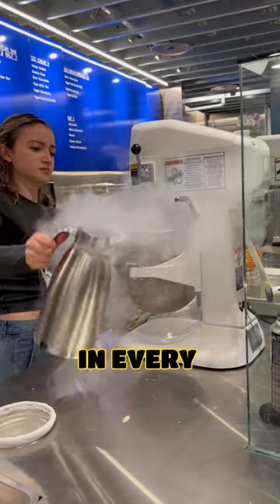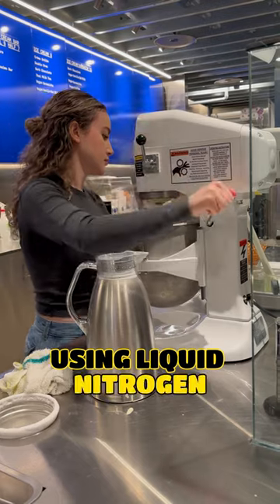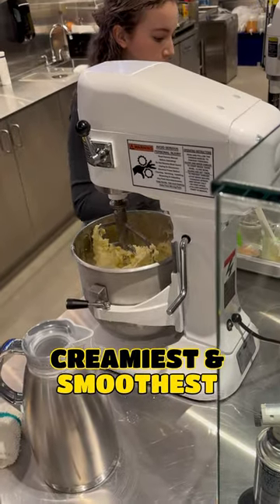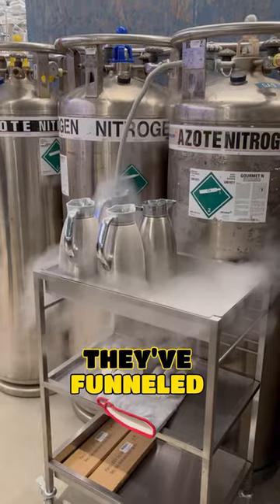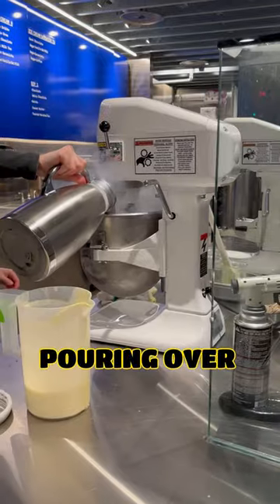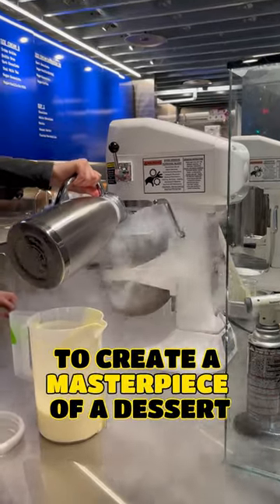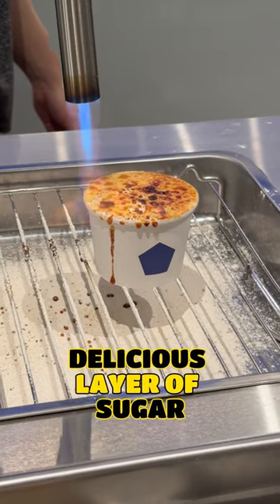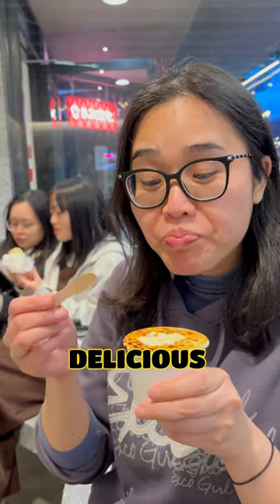This New Ice Cream Place in Downtown Vancouver brings back Highschool Science Experiment Vibe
A Science Experiment Gone Awry at Mister Artisan Ice Cream in Downtown Vancouver, BC